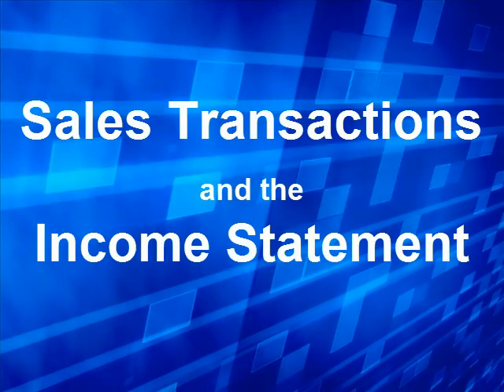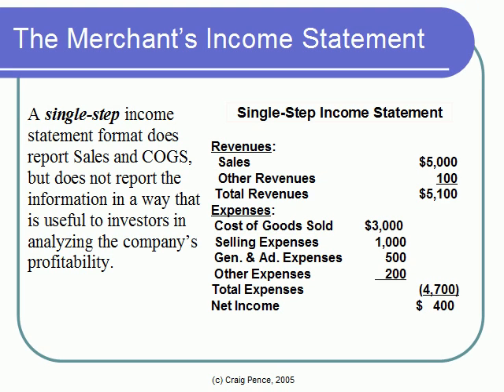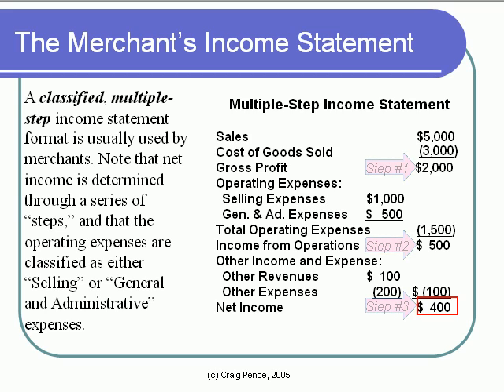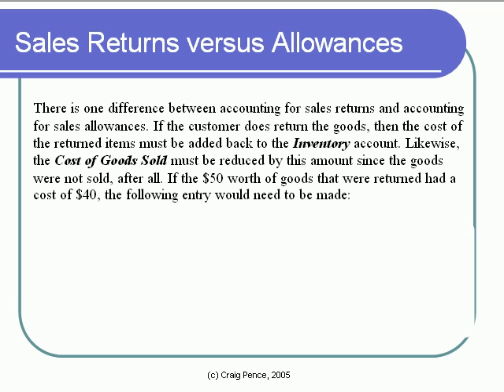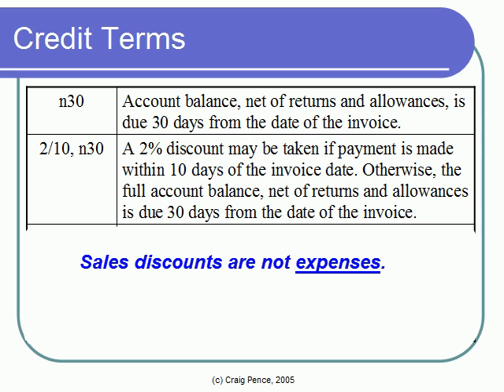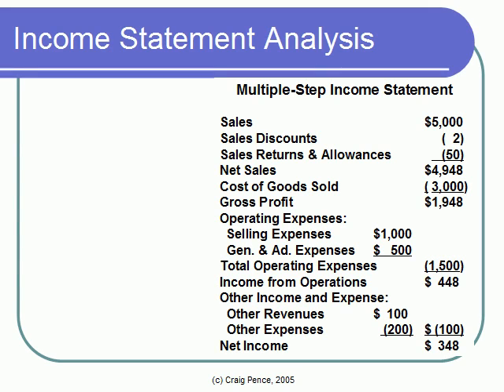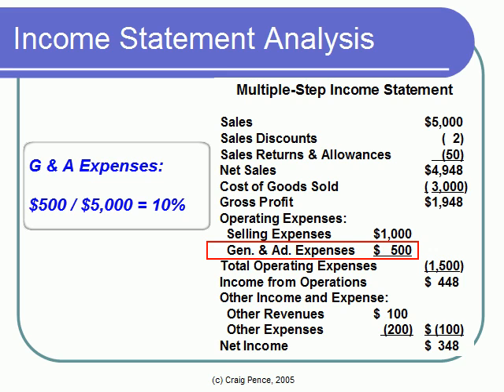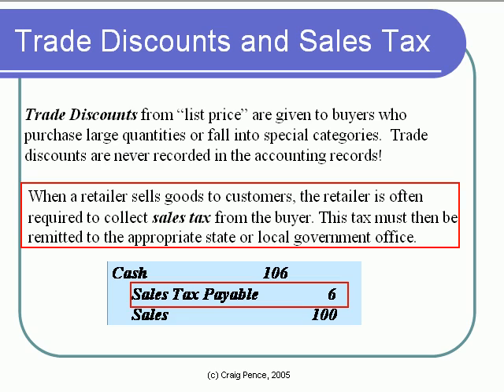Accounting Lecture 07 Part II - Inventory Sales and the Income Statement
From the free study guides and course manuals Accounting for inventory sales, sales returns, allowances, and discounts. Classified multi-step income statement. Part II of two parts.